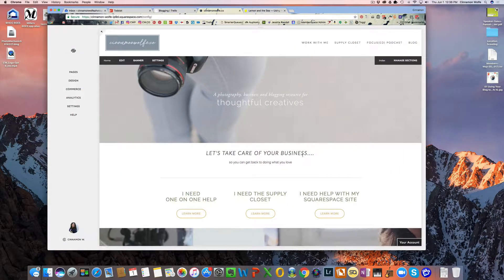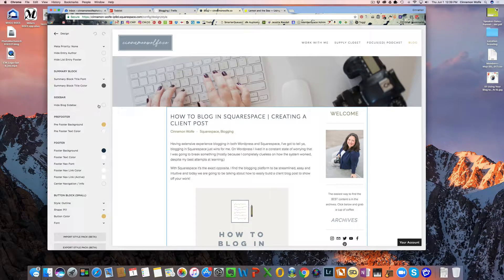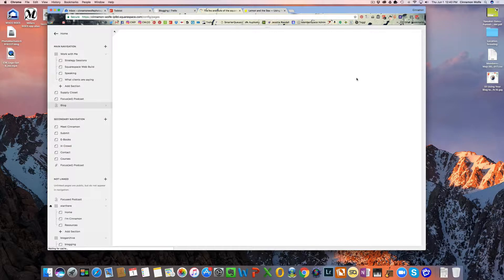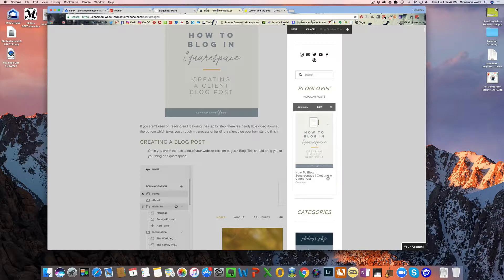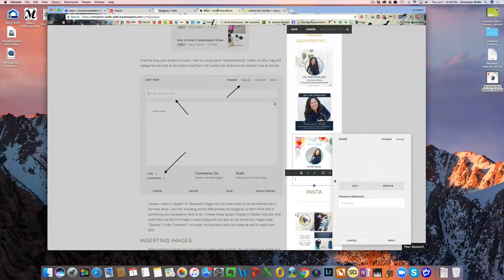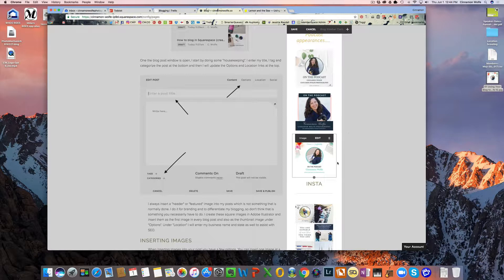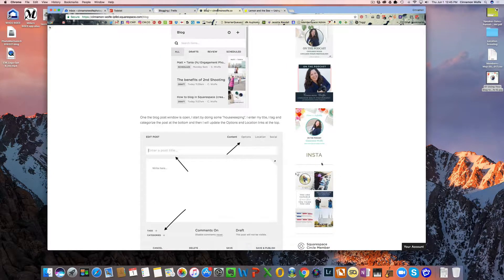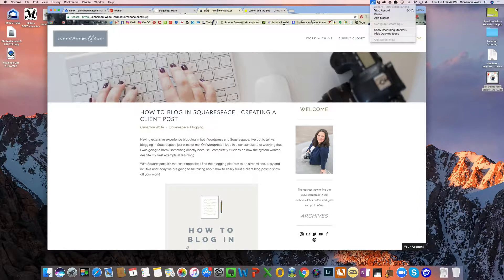How to create and edit a Squarespace sidebar on your blog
In this video I go over how to create a sidebar for your blog while using Squarespace, how to add things to the sidebar and why sidebars are so important to keeping readers on your site longer.